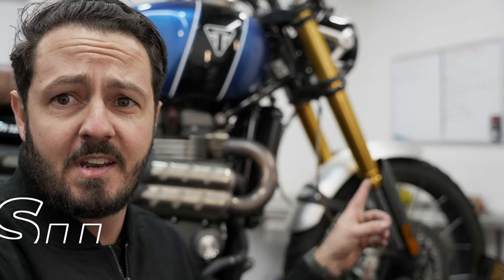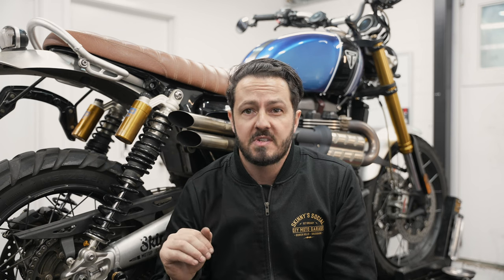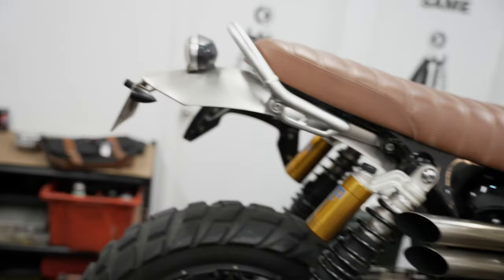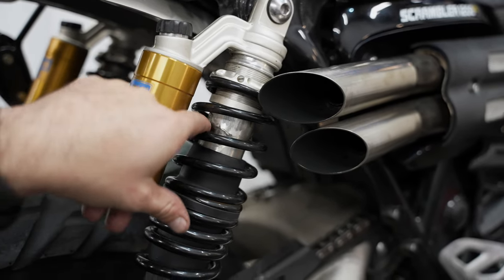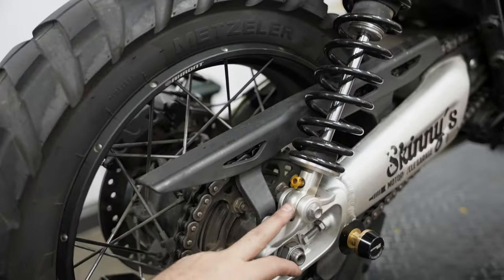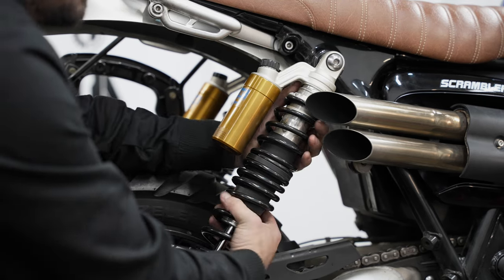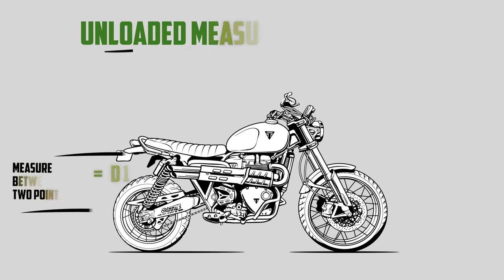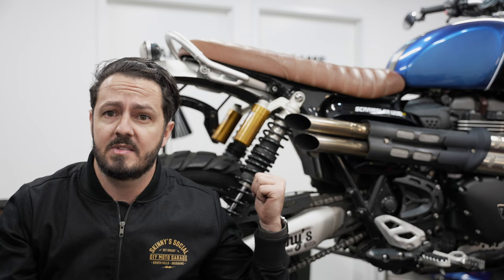How to SET your SUSPENSION | Scrambler Adventure Tips EP 4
Suspension is something everyone asks questions about so I've decided to do a TWO PART in-depth video on how to understand the basics and adjust your Scrambler (or Adv bike) Suspension.

The next episode for my series of Scrambler Adventure  / DIY / Hacks / Tips videos where I'm going through things I've learned when it comes to riding off-road, adventuring, camping, or just basic maintenance!

If I missed something, feel free to politely mention it in the comments below and I'll do my best to fix or update it in my next videos.

0:00 Intro
0:49 MAINTENANCE
2:29 SETTING PRE-LOAD
5:16 SETTING COMP
6:31 SETTING TENSION
8:13 FRONT SUSPENSION
9:29 TESTING + ADJUSTING

My Bike:
2019/20 Triumph Scrambler 1200XE

Motorbike Mods:
Kelpi Customs Mirrors

Crash / Dresser Bars
Stock Triumph (order through dealerships or online)

- Tyres - Metzeler Karoo 3 90/90 - 21 Inch Front, 150/70 - 17 Rear

- Hepco & Becker C-Bow + Bag

CAMERA & DRONE GEAR!
DJI Mavic 3:

DJI Mavic Air 2:

DJI FPV Drone:

Neewer USB Microphone (Cardioid Condenser)

Vlog Camera:
Sony A7siii

Tripod:
Zhiyun Smooth 4 3-Axis Gimbal

Lights:
LUXCEO Portable Photography Light

GoPro Filters:
Telesin ND Filters

Helmet GoPro Mount:  CamGo Chin Helmet mount

Audio:
Zoom H5

Lav (lapel) Microphone
Purple Panda

Riding Gear!
Helmet: Ask me
Gloves: Kelpi Custom Gripper Gloves

Motorbike: Triumph Scrambler 1200 XE (2019)

Phone mount: Quad-Lock - Anti Vibration + Wireless charging

Cover Image:
Screenshot from footage